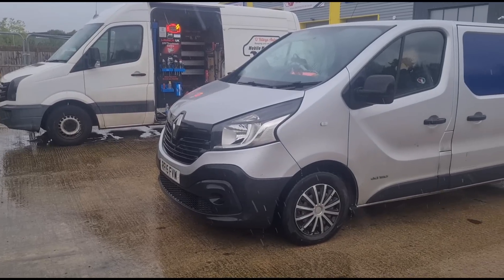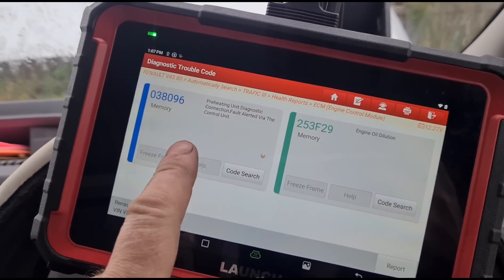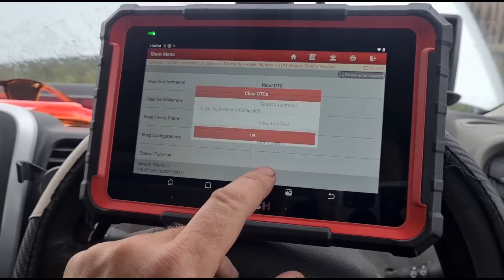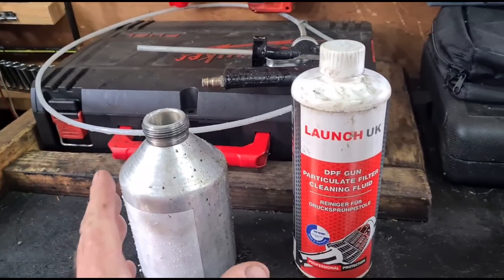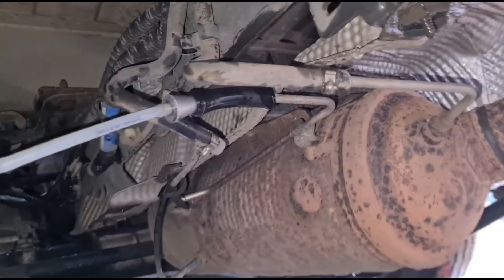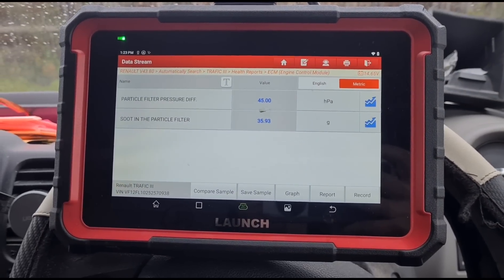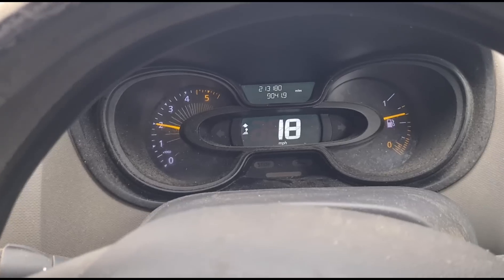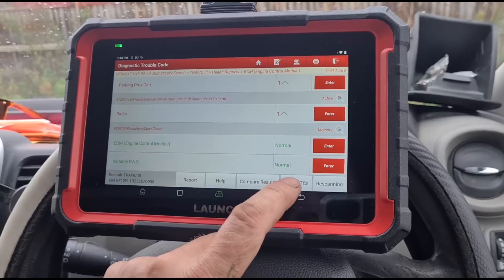Renault Trafic DPF Diagnostic & Cleaning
Dealing with issues on a Renault Trafic, or its various counterparts like the Vauxhall Vivaro and Nissan NV300, is more common than you’d probably like to admit. One frequent headache for owners? The Diesel Particulate Filter (DPF). Today, we’re walking through a particular case involving a recurring fault light and a seemingly stubborn DPF issue.

This breakdown takes us through diagnosing the problem, cleaning the filter, and some light reset work — all aimed at finally getting that warning light off. If you're having similar DPF struggles, this might sound familiar.

Starting With an Annoying Warning Light

The van’s owner came in after repeatedly seeing an F-light pop up on the dashboard after roughly 20–30 miles of driving. Despite a recent DPF regeneration and glow plug replacement, the problem just wouldn’t go away.

Glancing over the diagnostic readings, the DPF pressures were sitting at 30mbar on average, with 46g of soot build-up in the filter. That’s high for idle, meaning something wasn’t right. Add to this a couple of fault codes pointing to preheating diagnostics and engine oil dilution — even though the glow plugs had supposedly just been replaced.

So, where did it all go wrong?

DPF and Glow Plug Issues: Understanding the Root Cause

It seems like the main problem lay in some old fault codes that hadn’t been cleared at the right time. While the RAC had cleared a previous fault for a DPF blockage, there were still codes related to the glow plugs and preheating that weren’t reset even after the glow plugs were replaced.

Essentially: the parts had been swapped, but the system still thought something was wrong. Without clearing those codes, the warning lights were going to keep coming back.

Here’s a breakdown of what was done:

 1. Oil Change Reset – First off, a quick reset of the engine oil after ensuring it had been changed.
 2. Fault Code Clearing – Clearing the lingering glow plug codes. If these codes come back post-reset, then we’d look into rechecking the new glow plugs just in case one of them is faulty.
 3. DPF Cleaning – Finally, tackling that 46g of soot by cleaning the DPF (more on that in a bit).

Cleaning the DPF: A Step-by-Step Process

For those who aren't familiar, cleaning the DPF is a pretty straightforward but essential job, especially when it’s loaded with nearly 50g of soot. Here’s what we used:

 * DPF cleaning fluid
 * Compression gun to apply the fluid via the DPF sensor pipe

In this case, the Renault Trafic (and similar vans) have a relatively easy-to-reach DPF sensor located underneath the van. After mixing up the cleaning fluid, we connect the compression gun to the DPF sensor pipe and start introducing the cleaning agent.

Once the fluid’s in, it’s time to let the van do its part. By holding it at 3,000 RPM while monitoring the pressure, the system begins burning off the soot. At idle, the pressure dropped from around 30 down to 4mbar — exactly where it should be. We continued for a few more minutes to ensure the system was fully clean.

Taking It for a Spin and Checking the Data

After cleaning the DPF, it’s time to put the van through its paces. We like to take it on a test drive to really stress the system and see if any errors return, especially the nagging glow plug fault.

Five minutes into the drive, there were no glow plug errors. Things were looking good. After a quick check of the live data stream back in the garage, everything seemed solid. No more high DPF pressures and crucially, no more warning lights.

What Went Wrong With the Initial Fix?

Some might wonder, why did the RAC’s regeneration fail, but the DPF cleaning worked? It’s all about timing.

The RAC had likely carried out the initial regen before the glow plug faults were cleared. Because of these residual errors, the system couldn’t run cleanly or optimally, so the DPF couldn’t properly finish its job.

By the time the glow plugs were finally replaced, no one had cleared the fault codes. This meant any further regeneration attempts were destined to fail from the get-go. If you don’t clear the faults before starting the regens, the van will continue running thinking there’s something wrong, and the DPF won't clean as it should.

Additional Fault Codes: Clearing the Extras

While everything seemed sorted on the DPF front, a quick final scan revealed some voltage-related faults, including one for the external temperature sensor. Although many of these newer models don’t rely heavily on AdBlue systems or external sensors, it’s good practice to clear them all just in case.

After clearing, the van was finally good to go, so we wrapped up there.

Conclusion

That’s one more Renault Trafic back on the road without a stubborn warning light glaring from the dashboard. In this case, the DPF cleaning was a success, but only after those glow plug codes were dealt with properly.